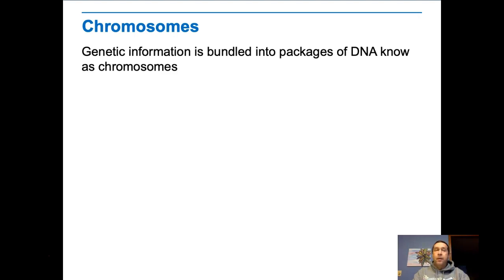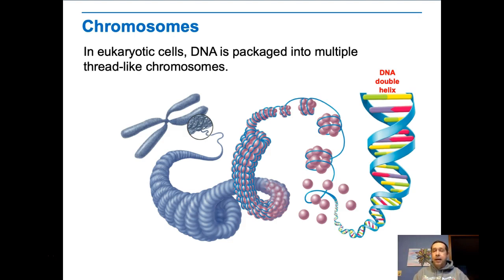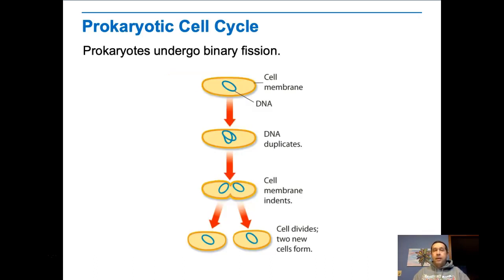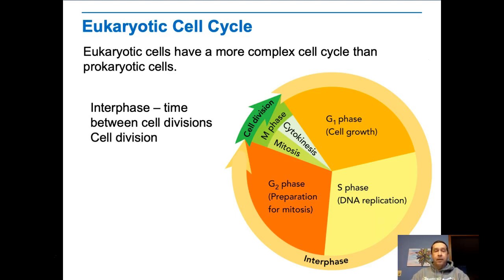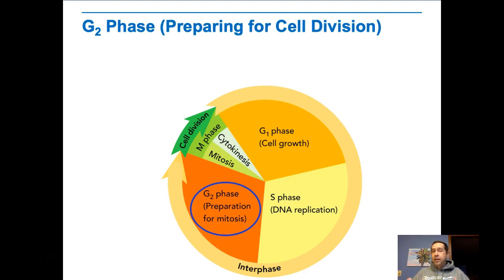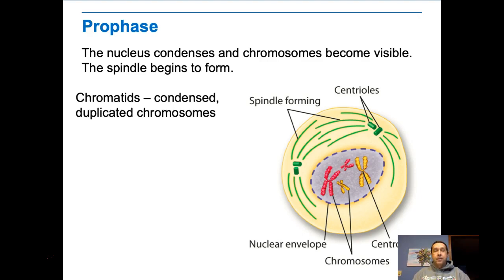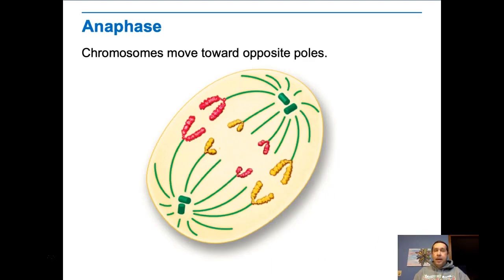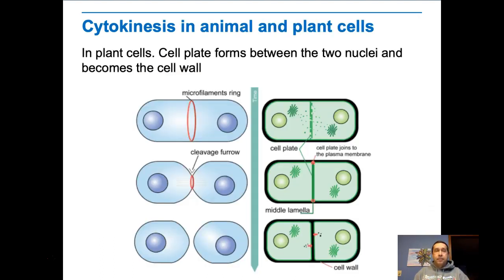The Process of Cell Division